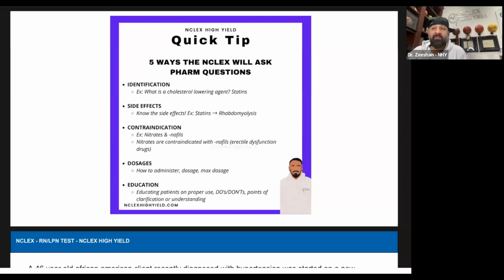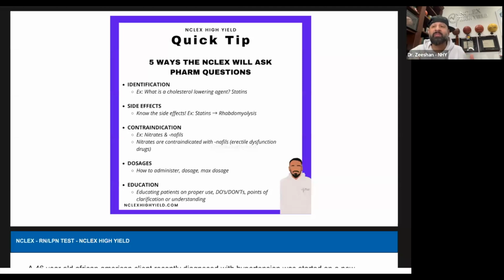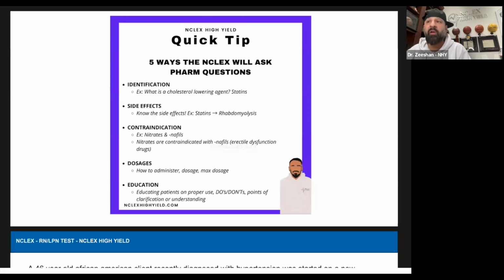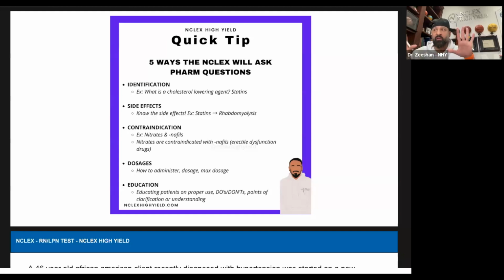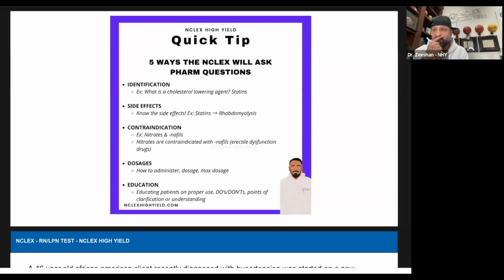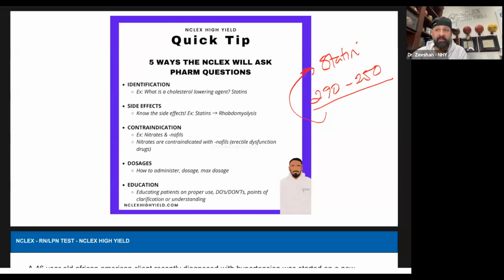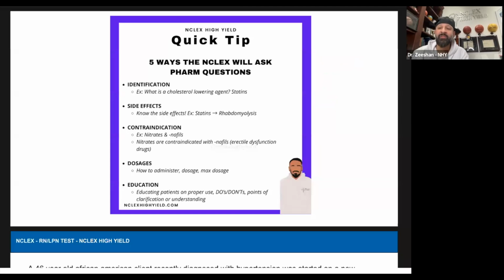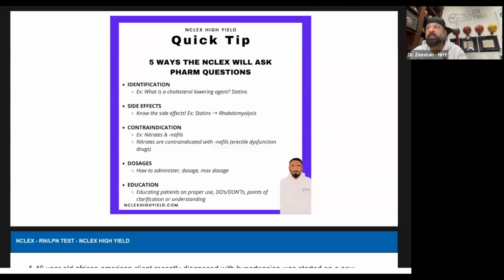NCLEX Nursing Pharmacology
NCLEX High Yield is a Prep Course and Tutoring Company started by Dr. Zeeshan in order to help people pass the NCLEX, whether it's the first time or like the majority of our students, it's NOT their first time.

If you're looking for how to study for the NCLEX exam, look no further!

comprehensive nclex quick tip
comprehensive nclex review
passed nclex
how I passed nclex
top nclex course
top nursing course
nclex prep
next generation nclex
bowtie next gen